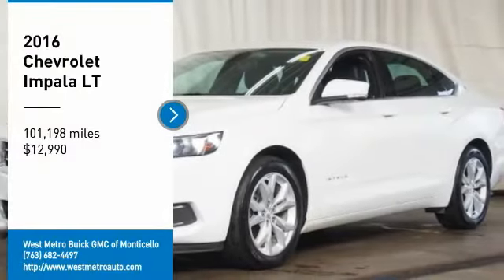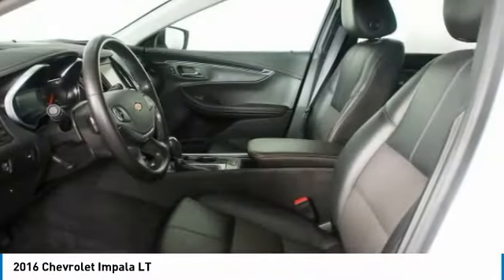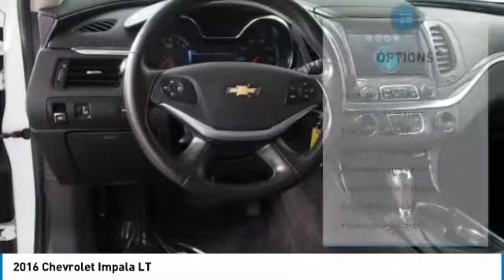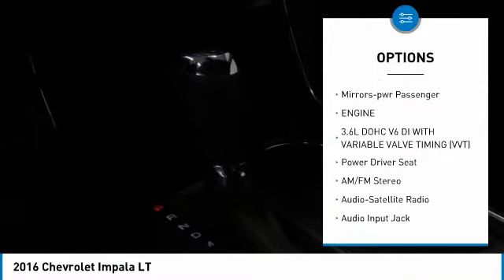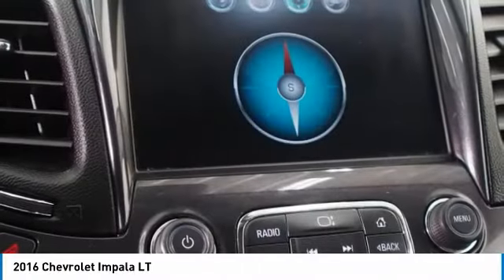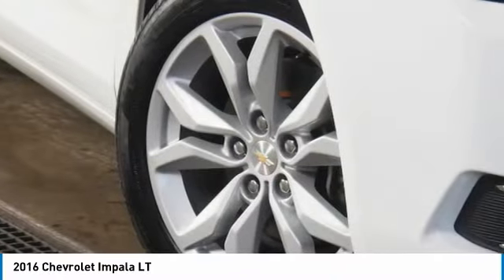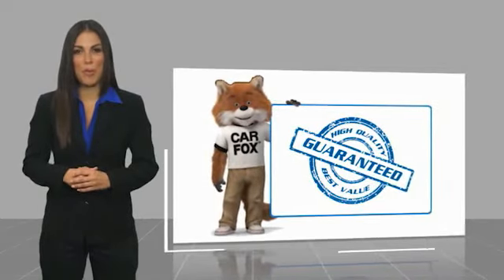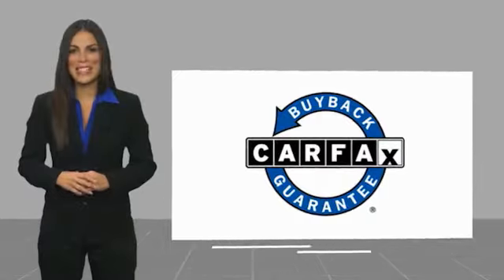2016 Chevrolet Impala Minneapolis, St Cloud, Elk River, Monticello, MN G20-92A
2016 Chevrolet Impala LT

Clean CARFAX. Summit White 2016 Chevrolet Impala LT 2LT FWD 6-Speed Automatic Electronic with Overdrive 3.6L V6 DI DOHC Serviced and Detailed to Precision, Impala LT 2LT, 4D Sedan, 3.6L V6 DI DOHC, 6-Speed Automatic Electronic with Overdrive, FWD, Summit White, jet black Artificial Leather, 3 USB Ports, 6 Speakers, Alloy wheels, Automatic temperature control, Brake assist, Dual front side impact airbags, Front dual zone A/C, Fully automatic headlights, Leather Shift Knob, Low tire pressure warning, Overhead console, Passenger door bin, Power driver seat, Preferred Equipment Group 2LT, Radio data system, Remote keyless entry, Security system, Speed control, Telescoping steering wheel, Tilt steering wheel.brbrThe West Metro Volume Leader.brbrAwards:br  * 2016 KBB.com 10 Most Awarded Cars   * 2016 KBB.com 16 Best Family Cars   * 2016 KBB.com Best Buy Awards   * 2016 KBB.com 10 Best Used Cars Under $20,000   * 2016 KBB.com Best Buy Awards Finalist   * 2016 KBB.com 5-Year Cost to Own Awards   * 2016 KBB.com 10 Most Comfortable Cars Under $30,000brWe are a local family owned dealership and pride ourselves on small community feel, making your vehicle buying experience as casual, fun and effortless as possible. Our online reputation speaks volumes of who we are. Thanks for looking.brbrReviews:br  * Serene and quiet ride; satisfying V6 engine; sleek, feature-rich cabin; big backseat and trunk; excellent crash test scores. Source: Edmunds